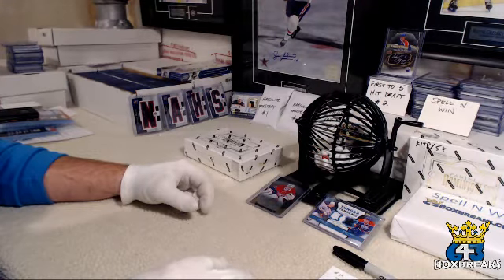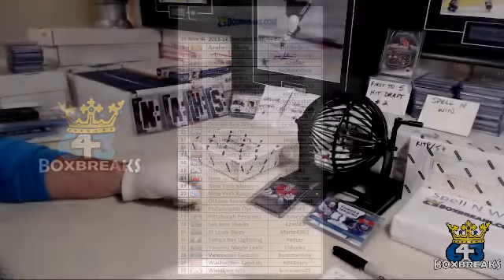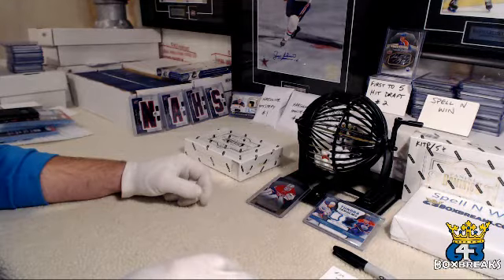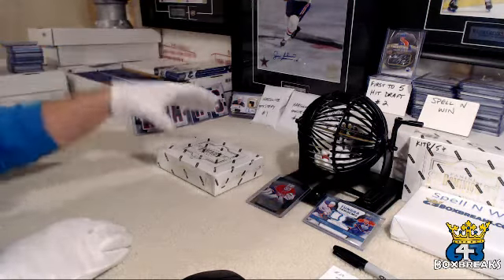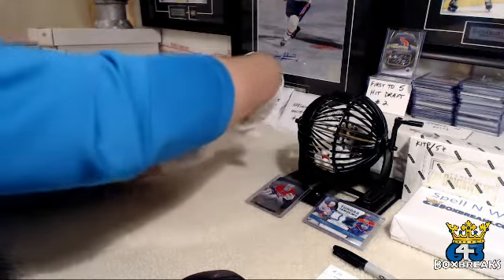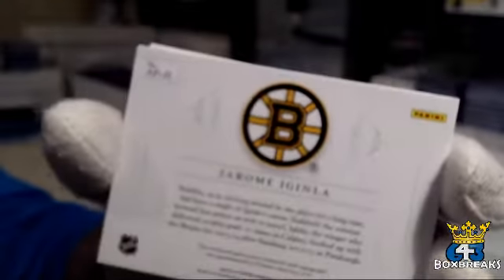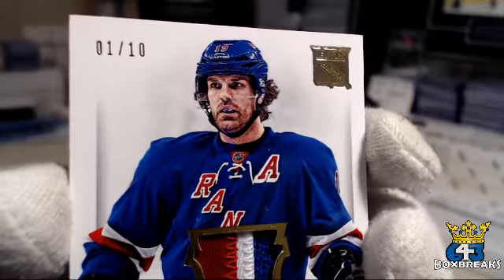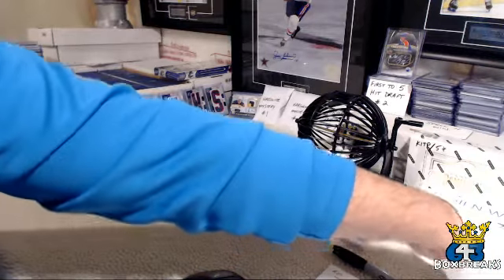Bluenoze87 - Premium Break - 2013-14 Dominion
This break was done live on Breakers.tv and sold on 643boxbreaks.com, come check us out for nightly auctions, buy it nows, case breaks, etc.  ALL WITH BONUS PRIZES!